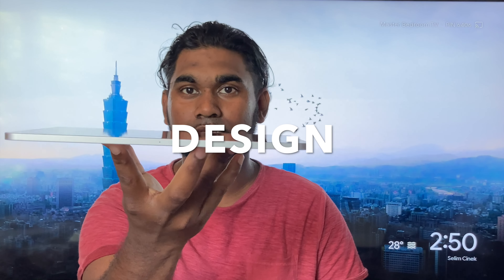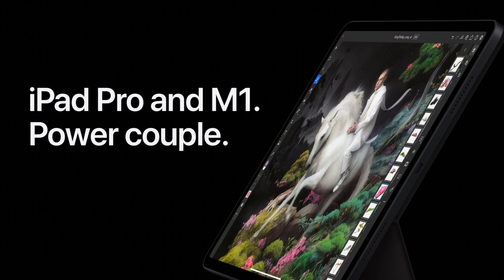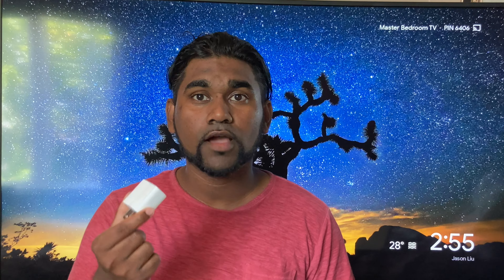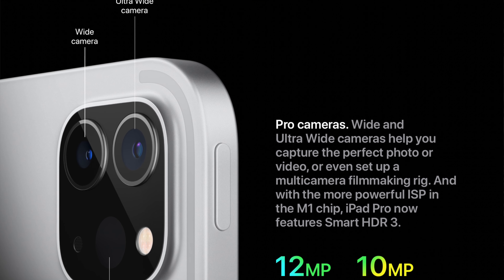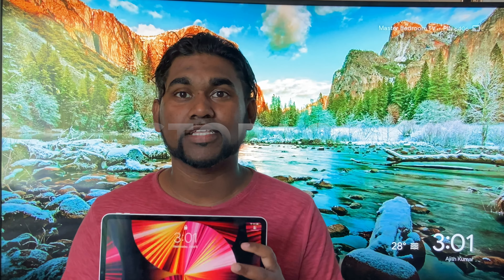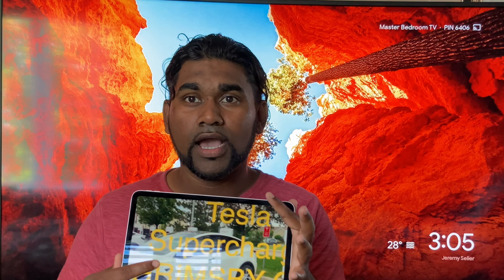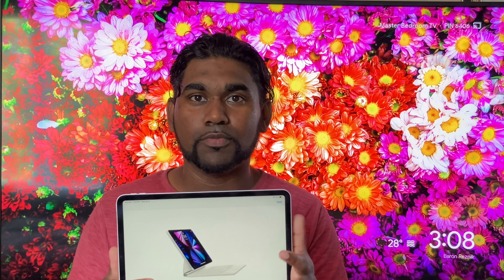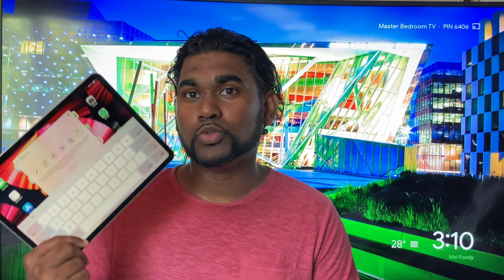APPLE IPAD PRO 2021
Video Timeline
0:20​ | Introduction
0:53 | Unboxing
1:55 | Review of Specs
6:43 | Final thoughts
7:10 | Wishlist for Ipad Pro

Here's all the new things we have to look forward to coming out this year! iOS 15, iPad OS 15, MacOS Monterey, new FaceTime, and more!

Specs
11-inch (diagonal) LED backlit Multi‑Touch display with IPS technology
2388-by-1668-pixel resolution at 264 pixels per inch (ppi)
ProMotion technology

8-core CPU with 4 performance cores and 4 efficiency cores
8-core GPU
16-core Neural Engine
8GB RAM on models with 128GB, 256GB, or 512GB storage
16GB RAM on models with 1TB or 2TB storage

Pro camera system: Wide and Ultra Wide cameras
Wide: 12MP, ƒ/1.8 aperture
Ultra Wide: 10MP, ƒ/2.4 aperture, and 125° field of view
2x optical zoom out
Digital zoom up to 5x
Five‑element lens (Wide and Ultra Wide)
Brighter True Tone flash
Autofocus with Focus Pixels (Wide)
Smart HDR 3

4K video recording at 24 fps, 25 fps, 30 fps, or 60 fps (Wide)
1080p HD video recording at 25 fps, 30 fps, or 60 fps
720p HD video recording at 30 fps
2x optical zoom out
Audio zoom

Face ID
LiDAR Scanner
Three-axis gyro
Accelerometer
Barometer